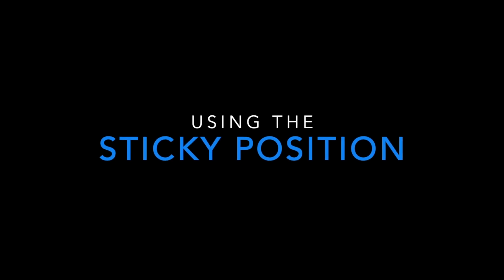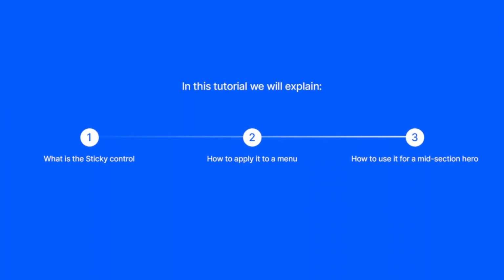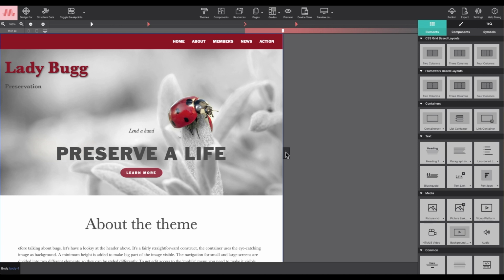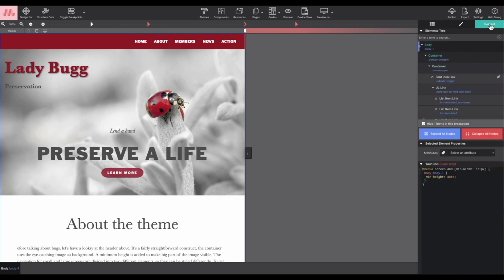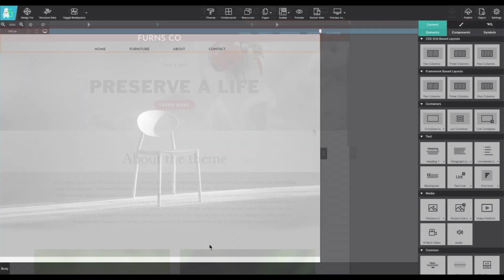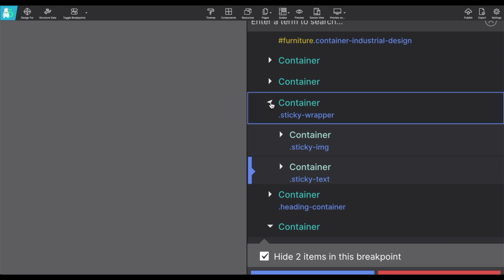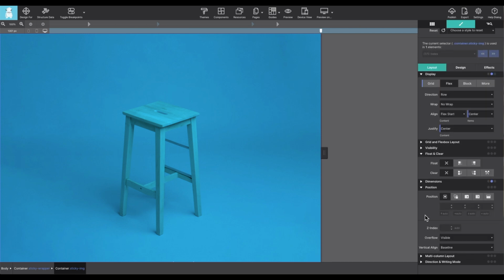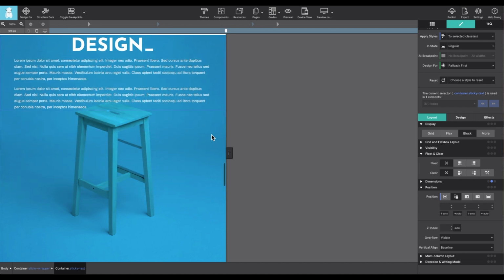Position: Sticky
Learn how to use the Sticky position control with menus and hero sections.